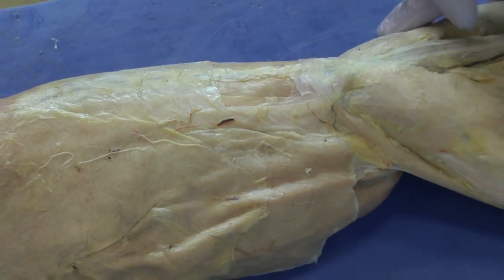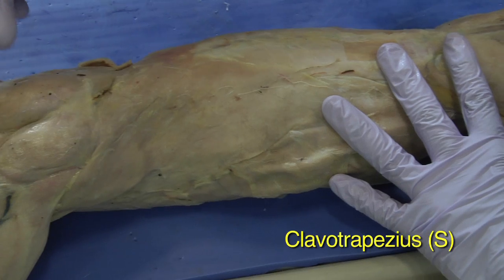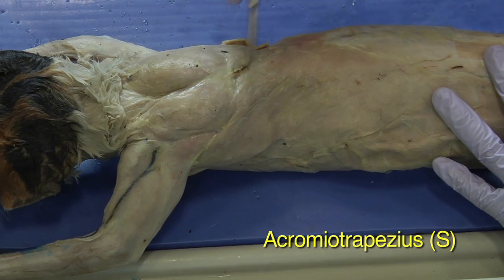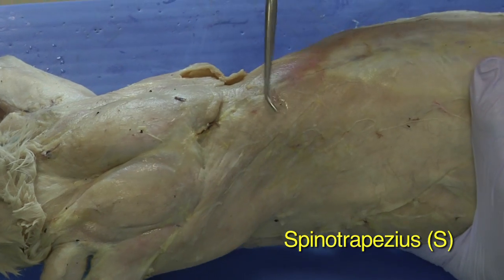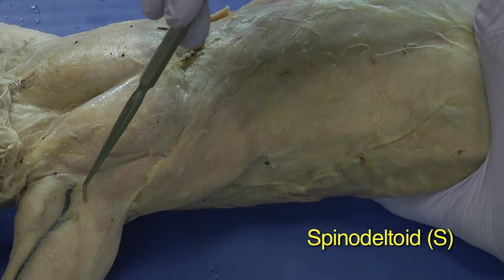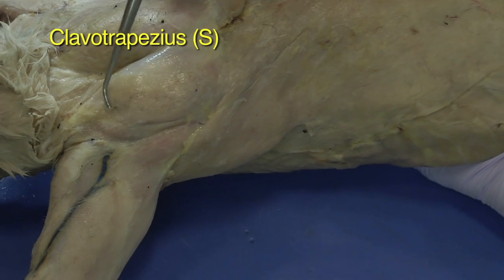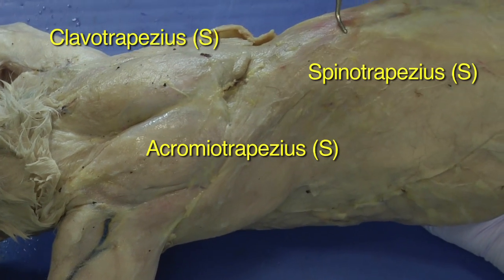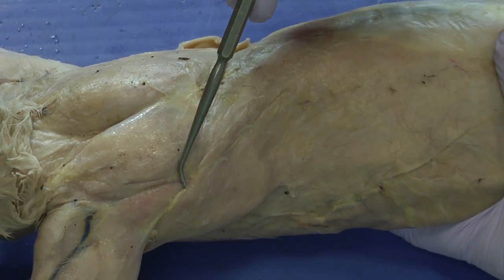Cat Dissection, Muscular System Part 10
NC School of Science and Math Biology Instructor Korah Wiley conducts a cat dissection, concentrating on the muscular system. This is Part 10: Revealing the Clavotrapezius (S), Acromiotrapezius (S), Spinotrapezius (S) and the Spinodeltoid (S).